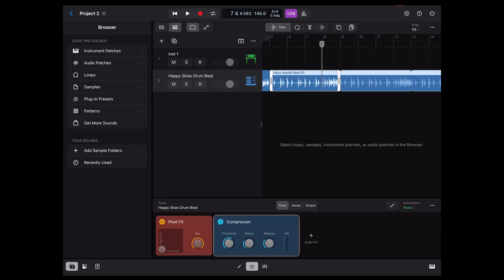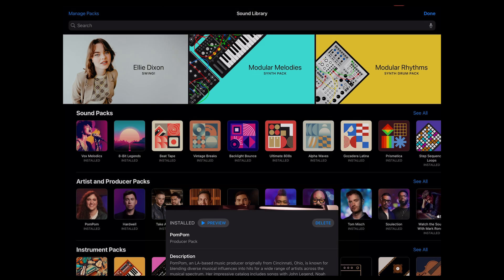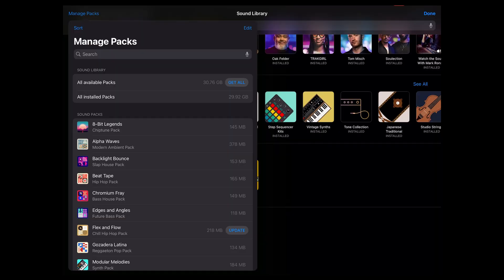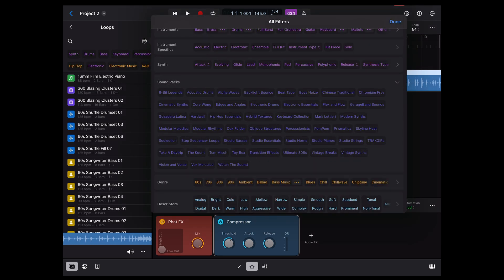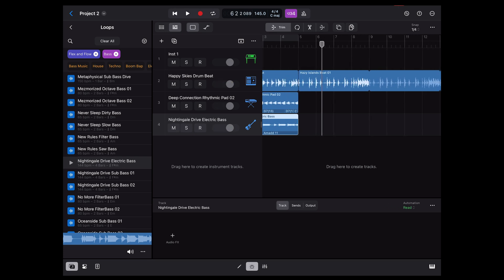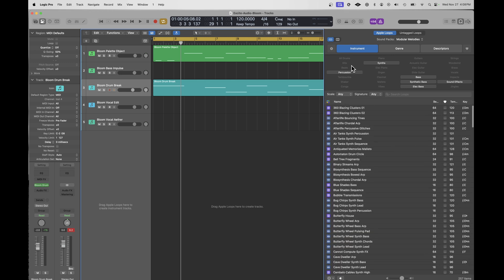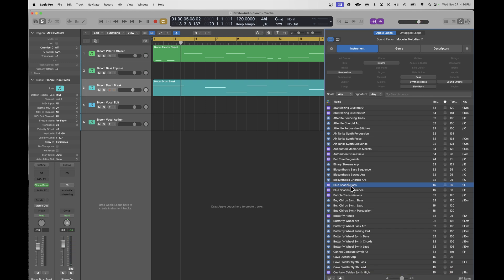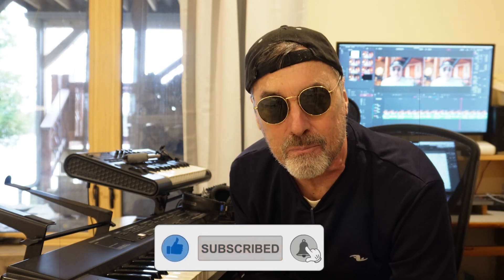Apple Content | Better on Logic for iPad than Logic on a Mac!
There are some things that are just better on Logic for iPad.  Browsing and managing Apple content such as loops, producer packs, instrument packs and more, are better on an iPad than on Logic for Mac.  You get audio preview, content listings, status of installation and updates - it’s all there, but not on a Logic for Mac.  I like to preview what I’m about to download and what’s included, before I download it.

📖 Chapters

00:00 Logic for iPad is better!
00:14 Demo of Managing Sound Packs on Logic iPad
02:23 Session Instrument Packs
03:00 Managing all packs in 1 place - space requirements
03:45 Flex & Flow, as an example
04:10 Filtering Apple Content in Logic for iPad
06:03 iPad is such a good platform for ideas and browsing
06:25 Managing Sounds in Logic for Mac - Comparison
07:40 Logic Sound Manager on Mac
09:16 Summary